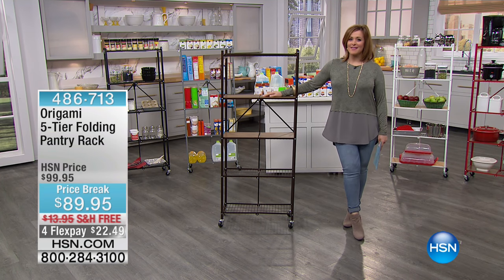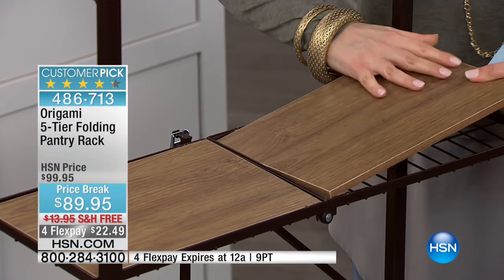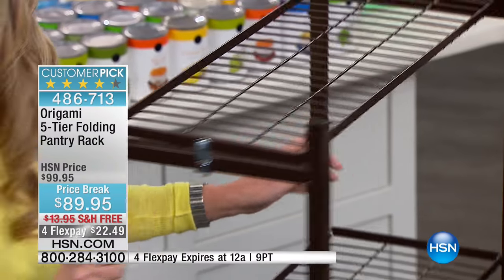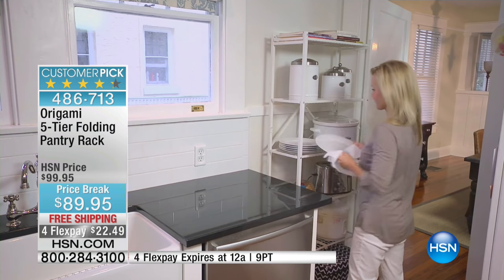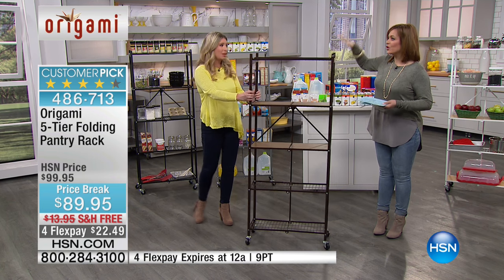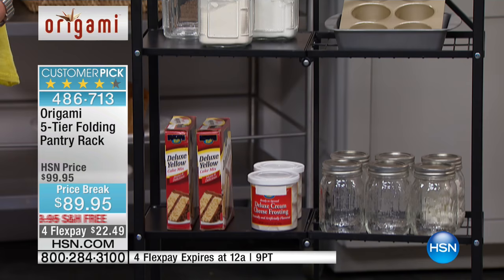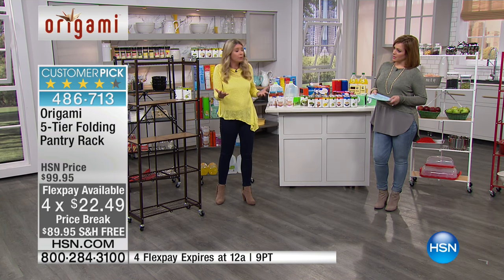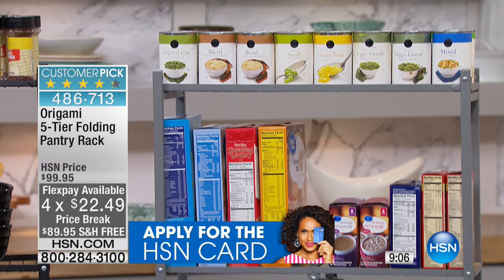Origami 5Tier Folding Pantry Rack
Afraid to go in your pantry? Stop dodging towering canned goods and tumbling cookware and get your storage space in order. This sturdy rack holds everything from...